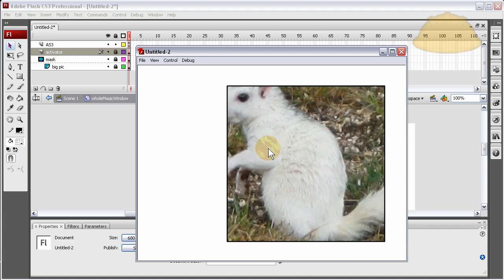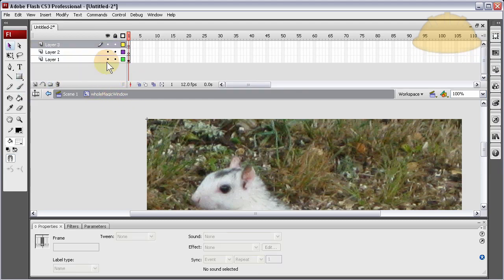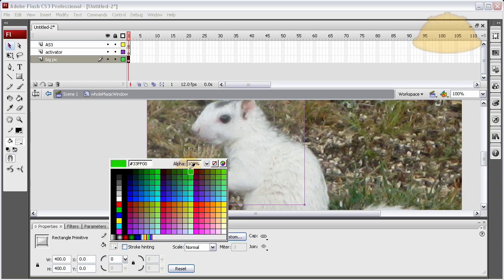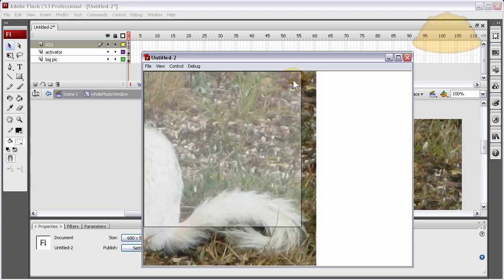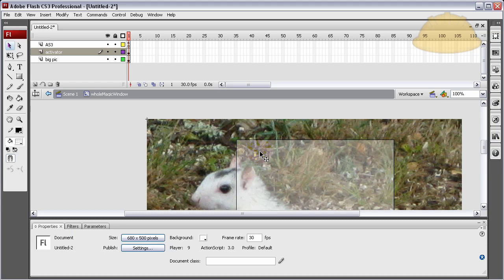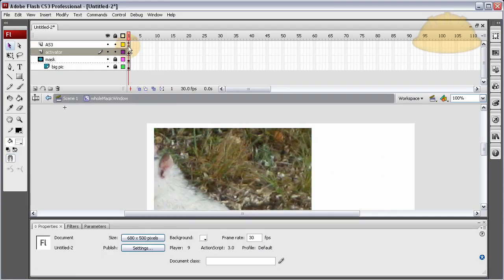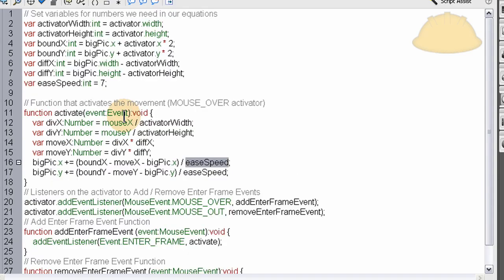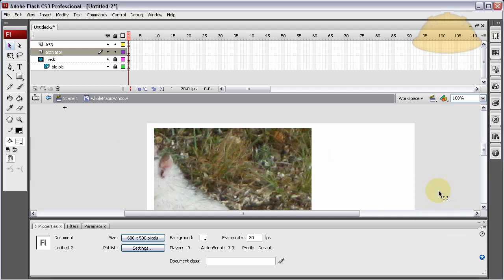Magic Mouse Pan Image Windows Flash AS3 Tutorial CS3 CS4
Build a magic mouse pan image window with mask using AS3 in CS3 or CS4. Fully customizable.